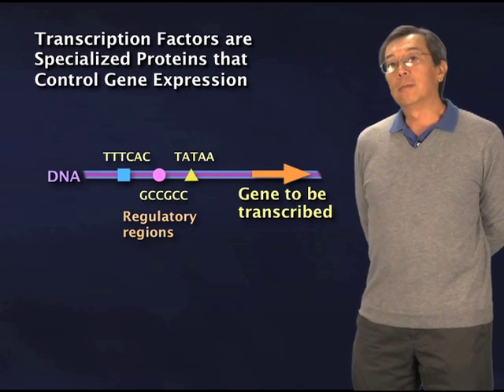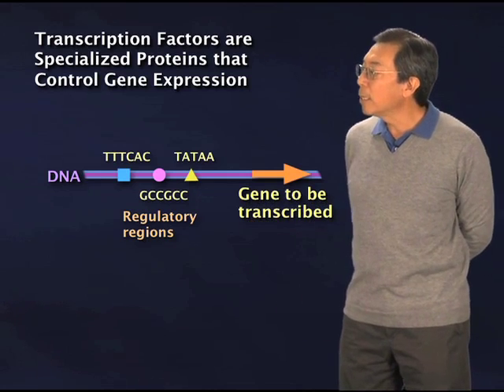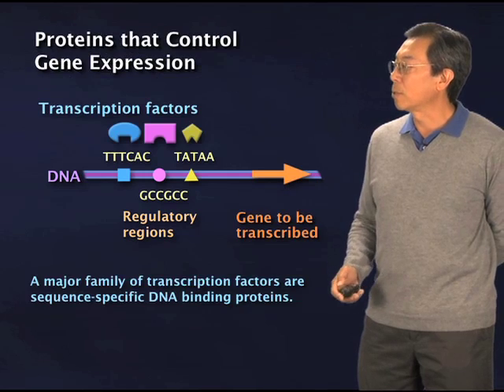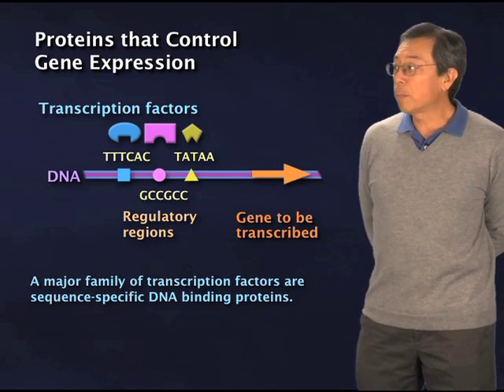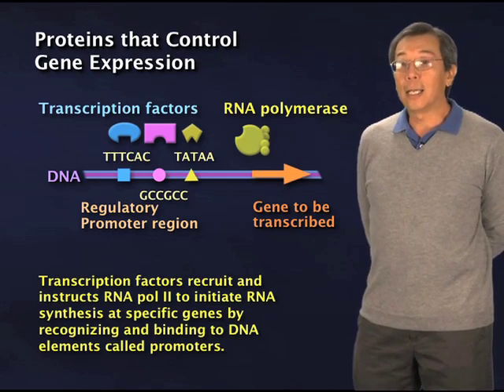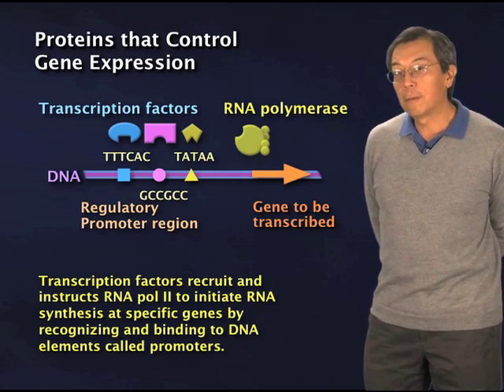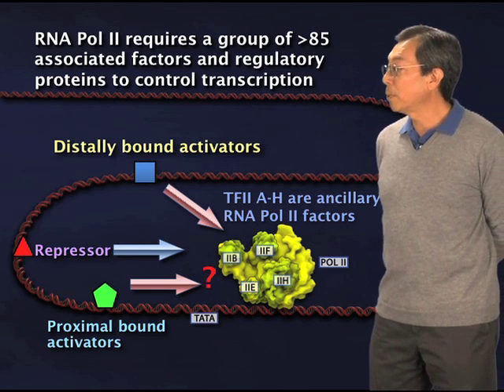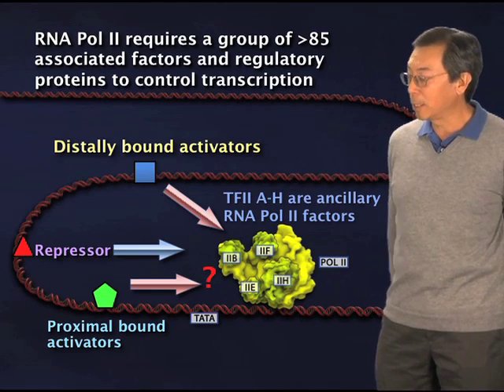Transcription Factors - Robert Tjian (Berkeley/HHMI)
Introduction to the regulatory regions and the transcription factors that bind to these regions.